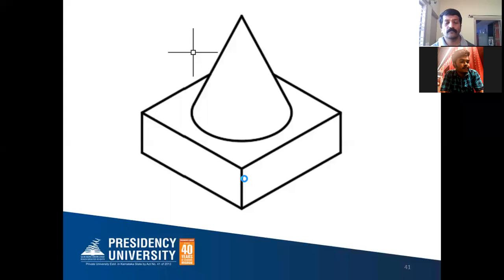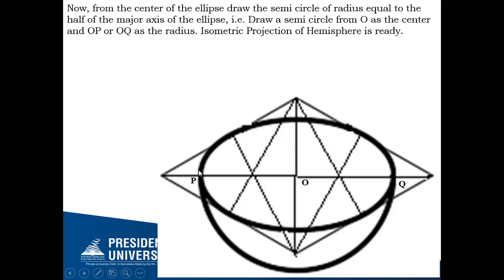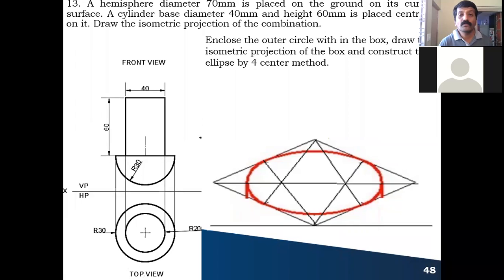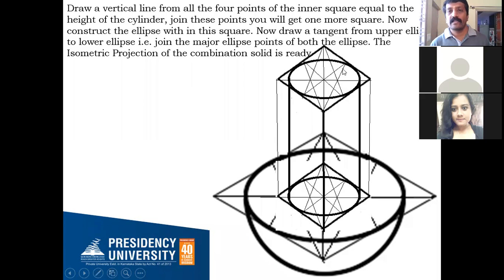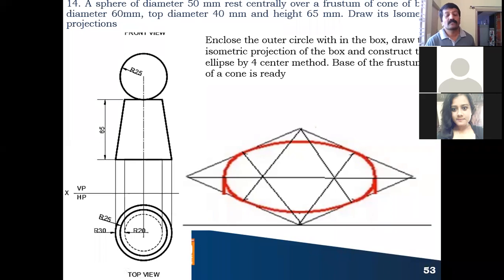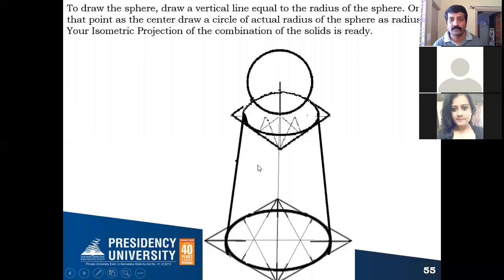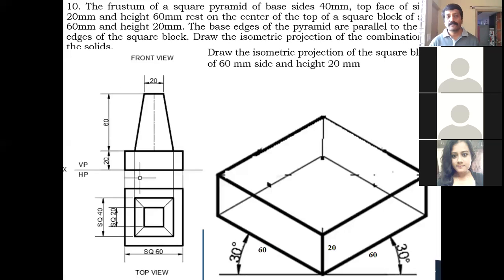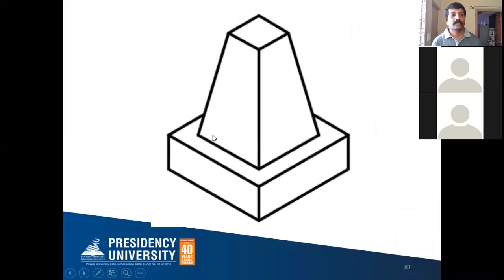Isometric Projection of Combination of Solids 3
A detailed description how to draw a Isometric Projection of Combination of Solids which are co-axially place one above the other